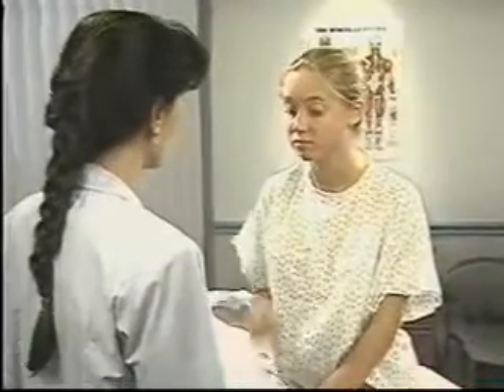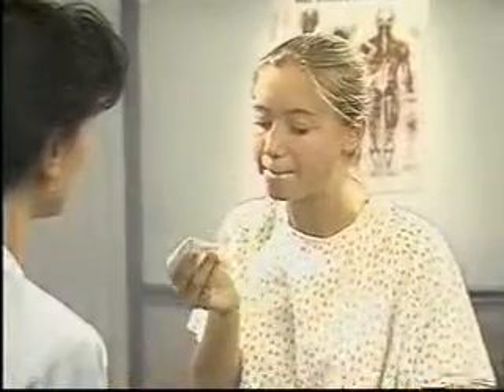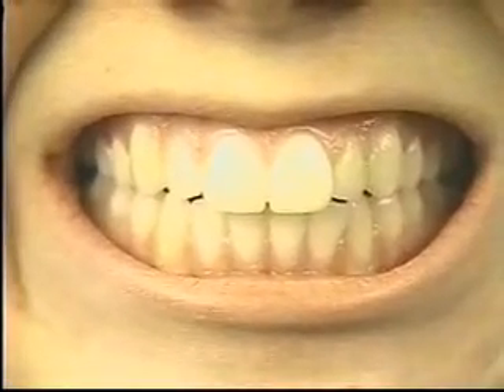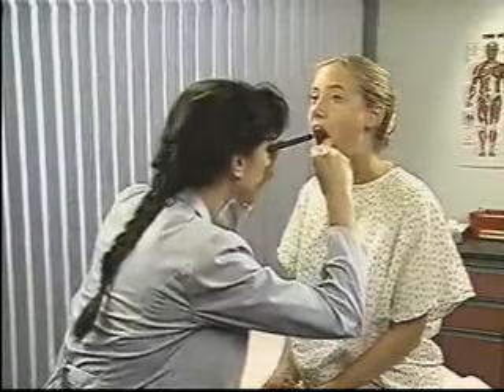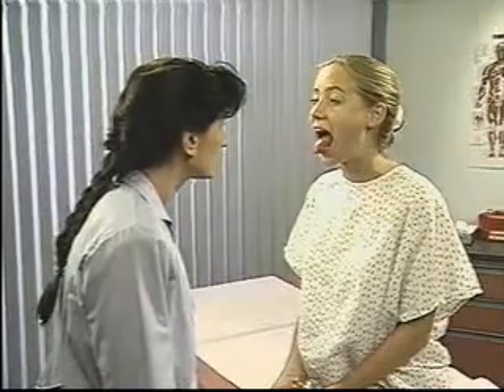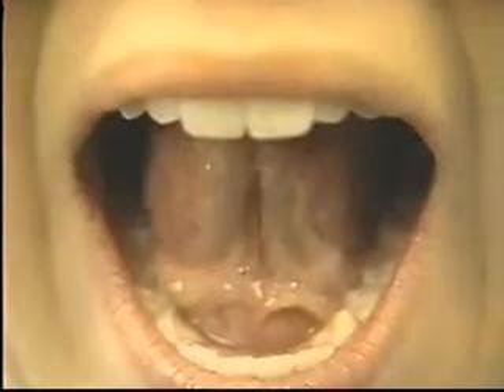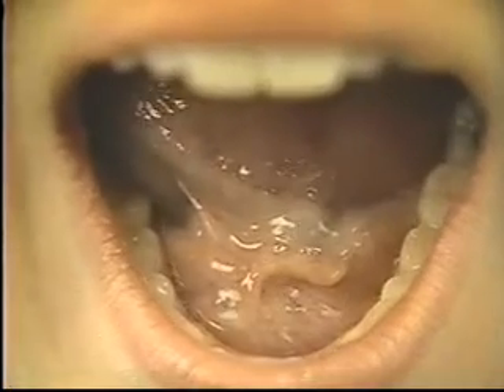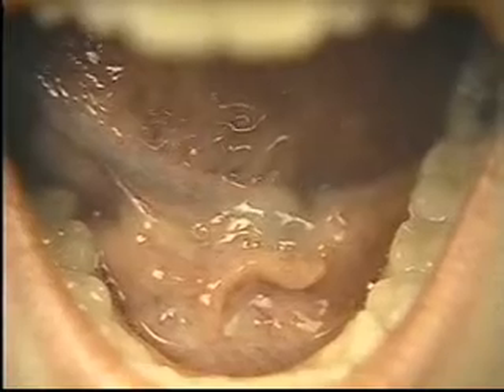medical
examination of nose